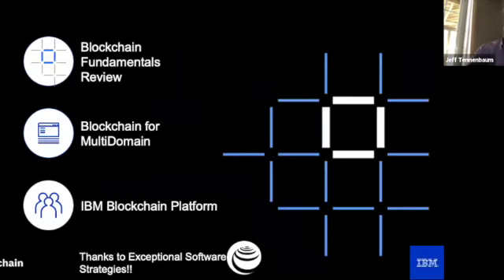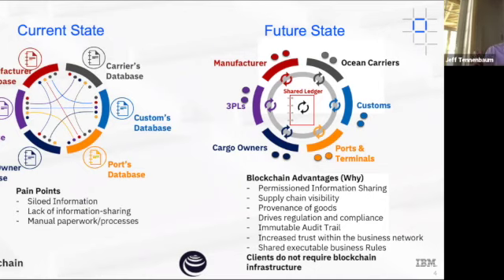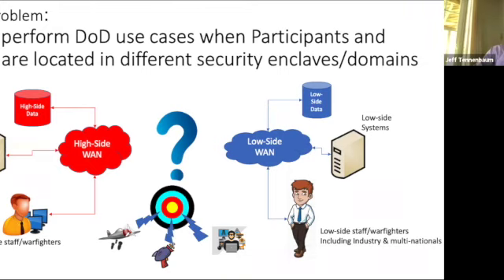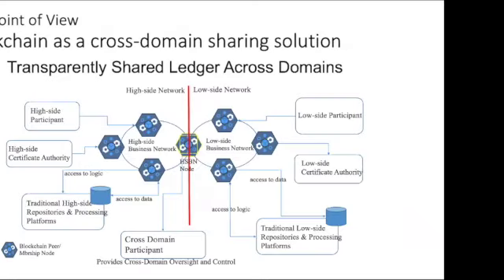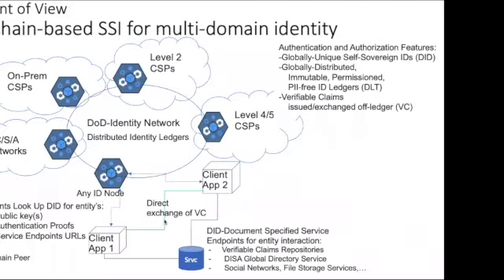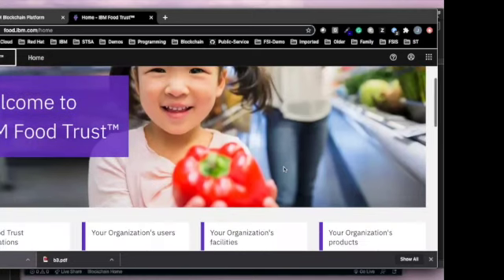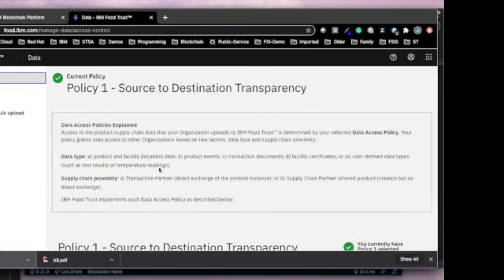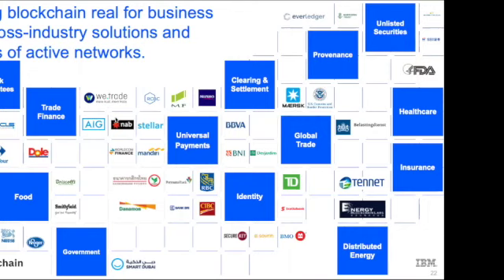IBM BLOCKCHAIN PLATFORM (IBP)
This webinar focuses on the IBM Blockchain Platform (IBP) built on the Linux Foundation’s Hyperledger Fabric. The webinar will review permissioned blockchain concepts, consider applicable use cases, cover the Hyperledger Fabric architecture and how a blockchain solution can integrate with existing systems and processes. The IBM Blockchain Platform’s unique value proposition will be explained and there will be pointers to where you can learn more about Blockchain, Hyperledger Fabric, and the IBM Blockchain Platform.